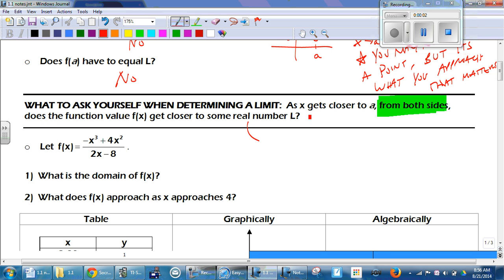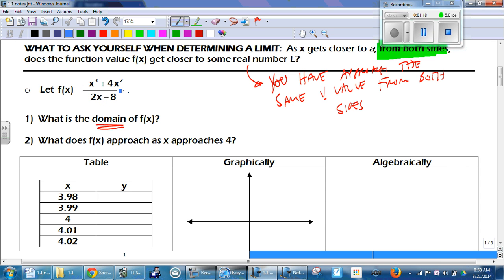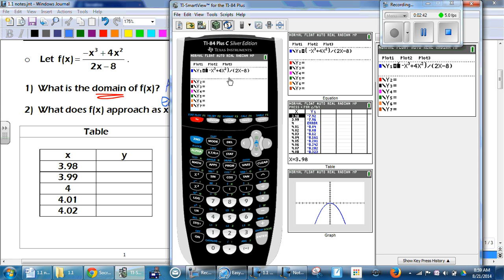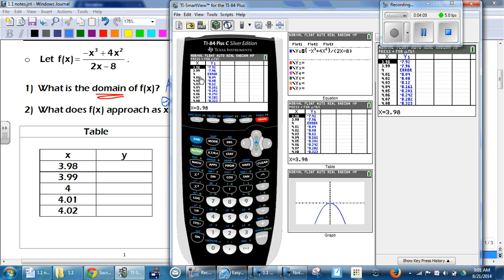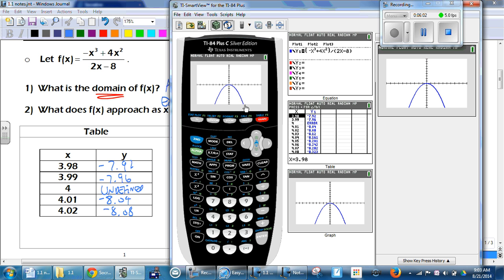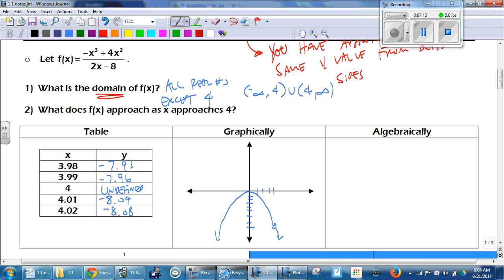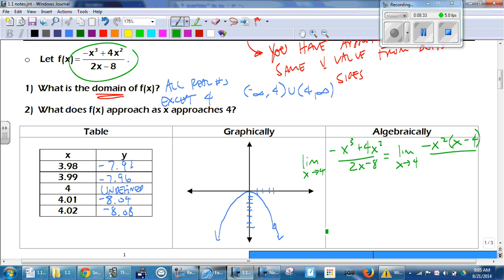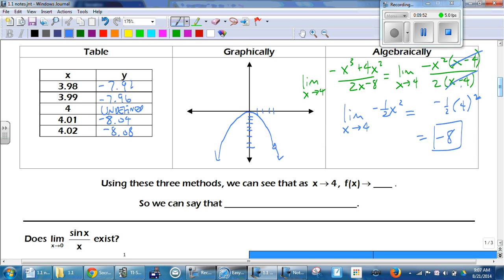Calculus 1 1 Notes example #1